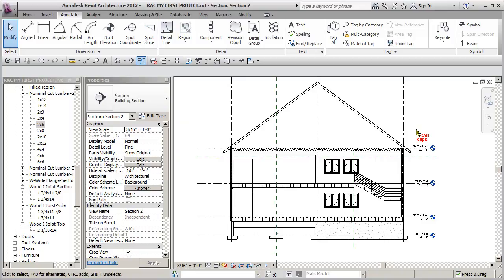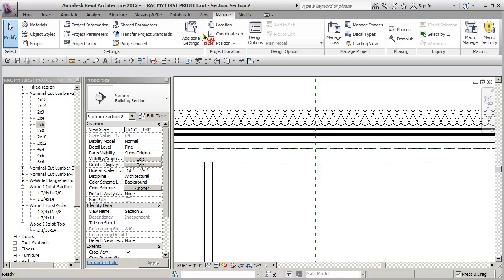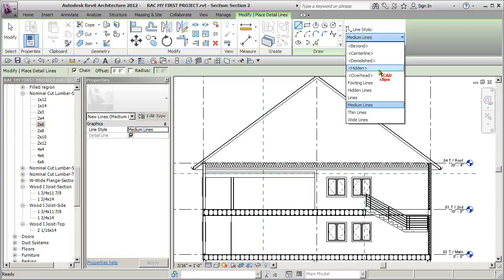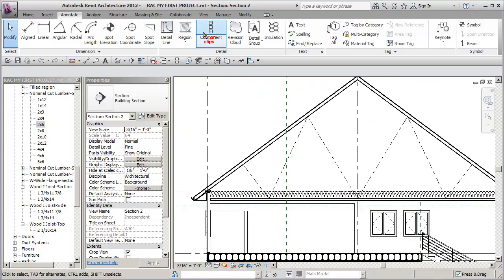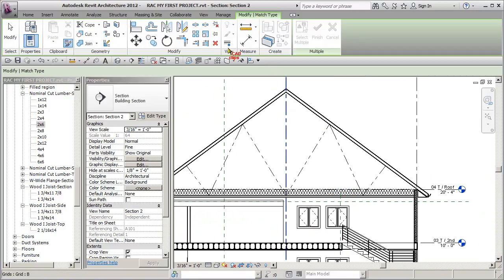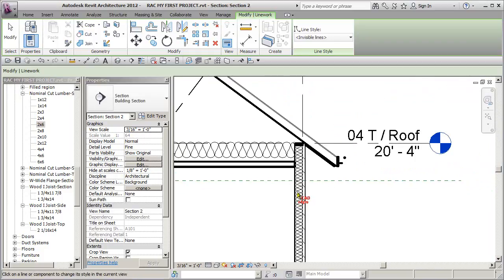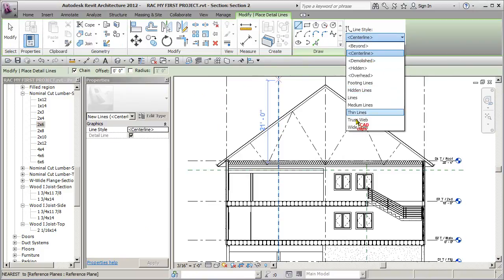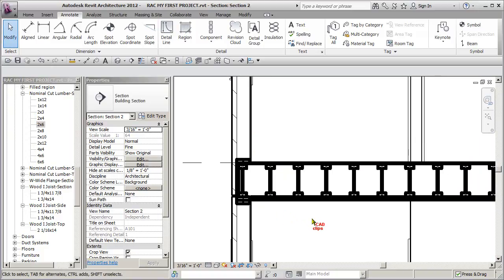RAC 2012 FIRST PROJECT 88 DETAIL LINES AND LINEWORK